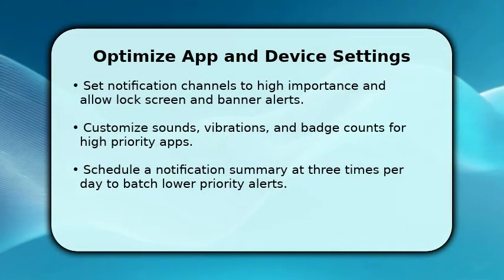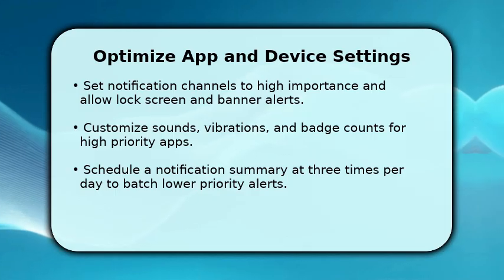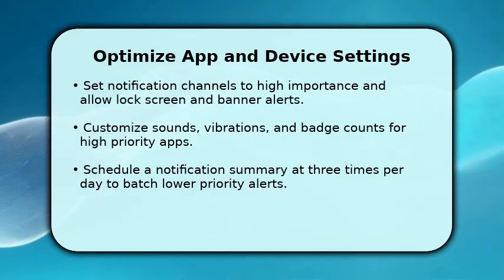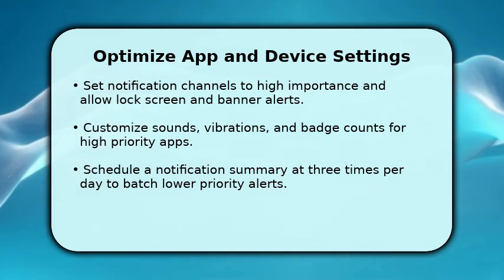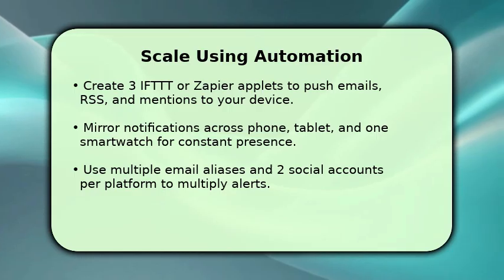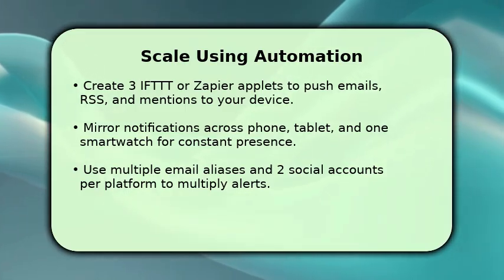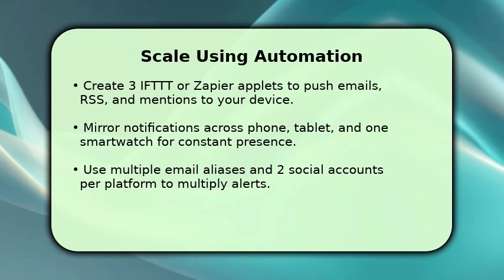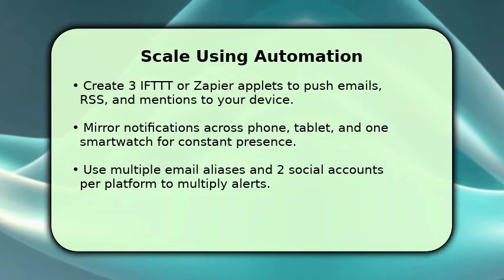How to Get a Lot of Notifications - Step by Step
How to Get a Lot of Notifications - Step by Step | 🔒 Surfshark VPN Deal — Stay private and secure. $1.99/mo + 3 Months Free ▸

Discover the ultimate guide to increasing your notification frequency on various platforms. This video will walk you through step-bythy methods, from adjusting settings in social media apps to optimizing account engagement strategies.

increase notifications, social media alerts, notification management, account optimization, engage with content, platform preferences, settings tweaks, interactive guide, step-by-step instructions, maximize interactions